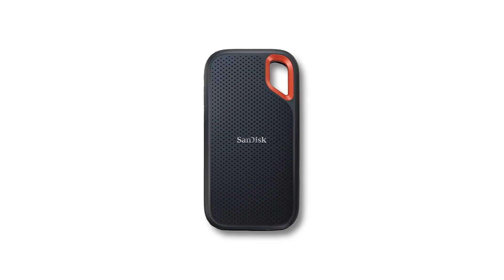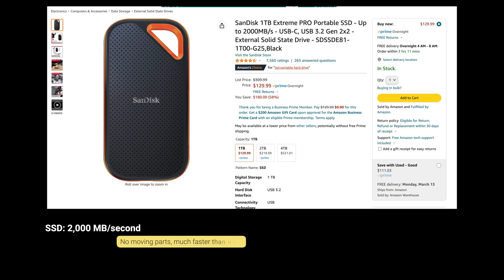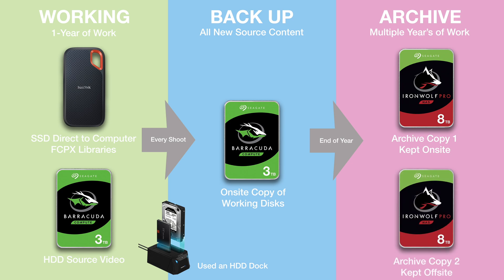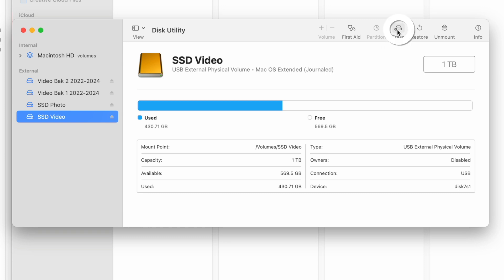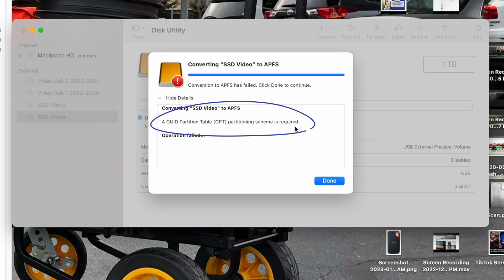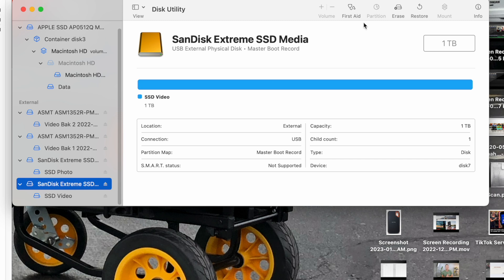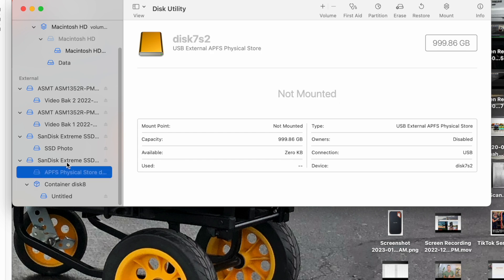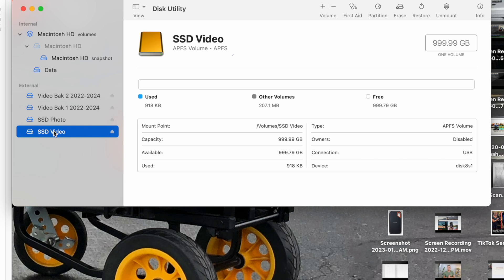Formatting SSDs to APFS: Step-by-Step Tutorial for Apple Mac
If you're looking to format your SSD drive to APFS but don't know where to start, or you're getting error messages, this step-by-step tutorial is here to help. This is for Apple OS computers. In this video, we guide you through the entire process. Follow this tutorial and unlock the advantages of APFS for your SSD

✅ ITEMS IN THIS VIDEO:
✅ GEAR TO MAKE VIDEOS (LIKE YOUTUBE)

Sean Seymour and 358 Studios (358studios.com) is a participant in the Amazon Services LLC Associates Program, and affiliate advertising program designed to provide a means for sites to earn advertising fees by advertising and linking to Amazon.com.

0:00 – Start
0:22 – Summary
1:25 – Open Disk Utility
1:55 – How to normal convert to APFS
2:29 – Change view to show all partitions
2:51 – Change to GUID Partition Map
3:04 – Convert to APFS
3:35 – Rename the drive
3:57 – Clean up the view
4:09 – Ending summary
4:30 – Beginning photography course
4:47 – Outro